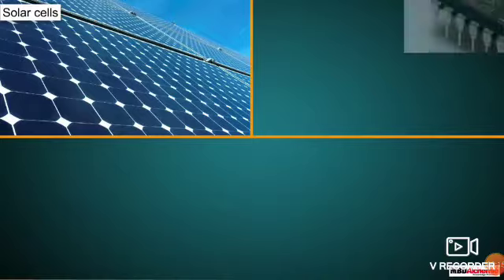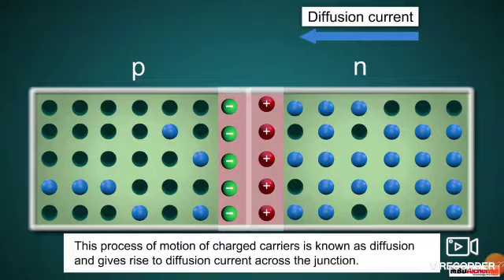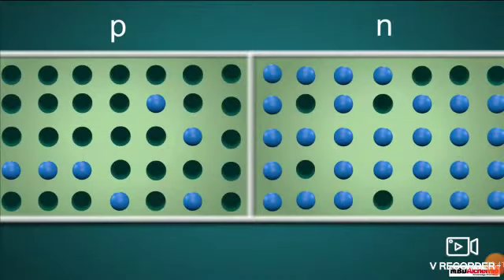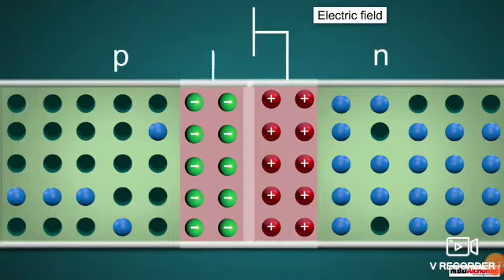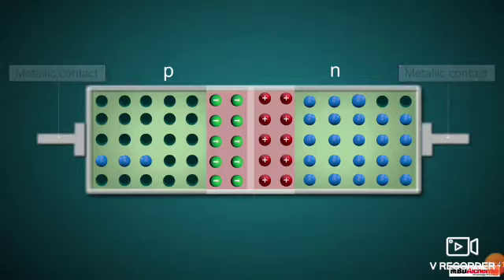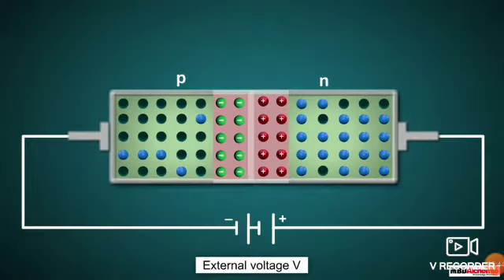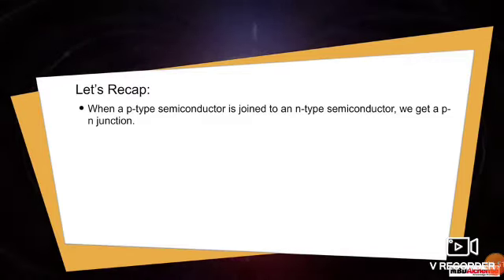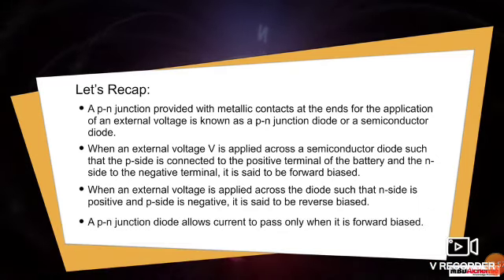Animated video of pn junction ,forward and reverse baising.